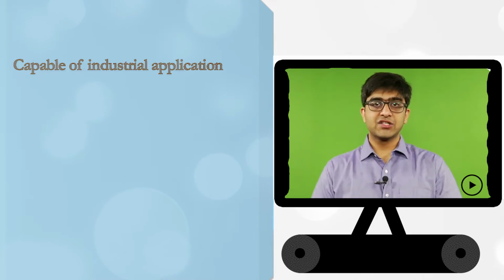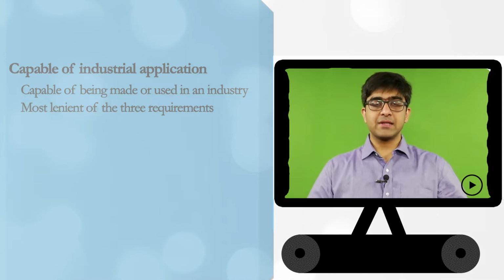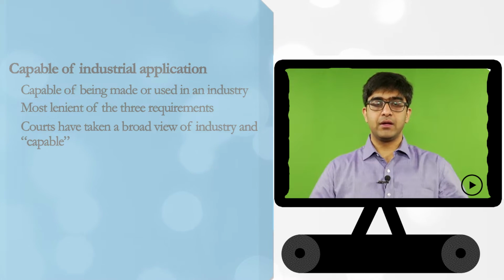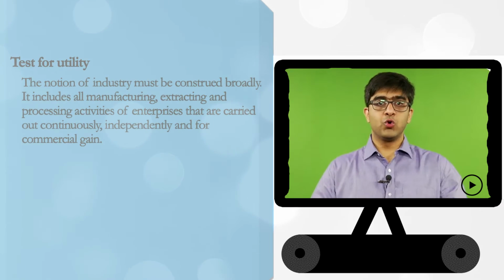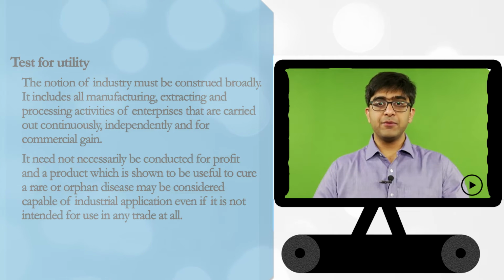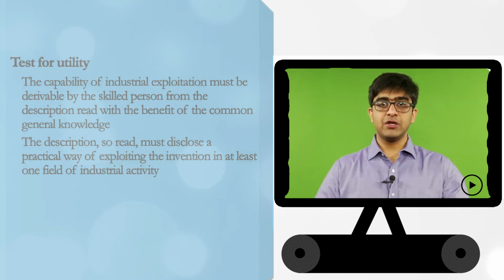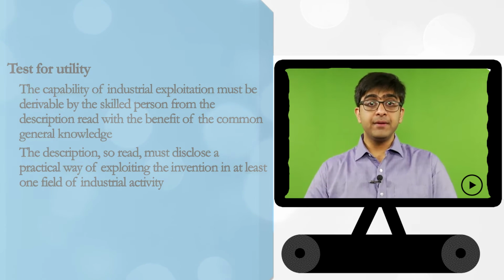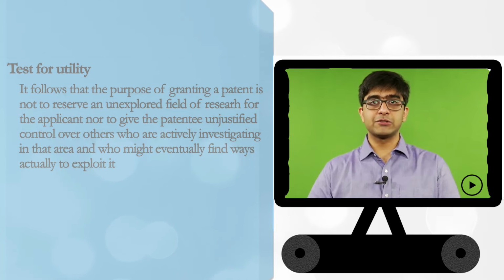concepts of inventions part 3